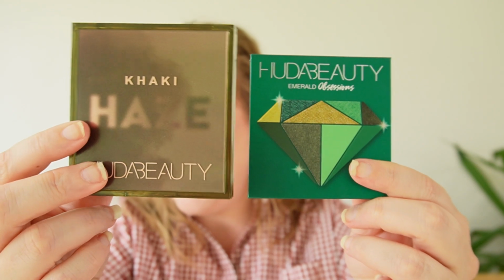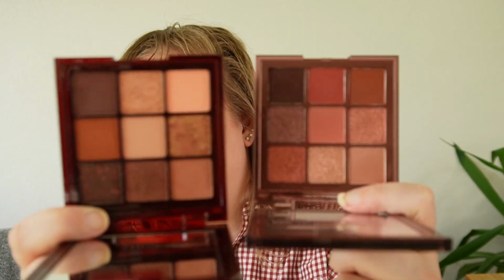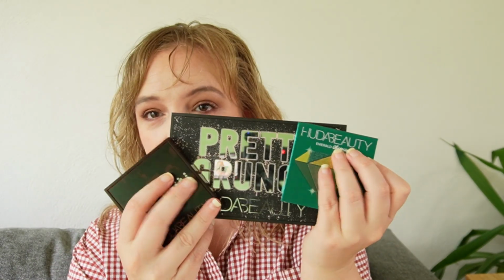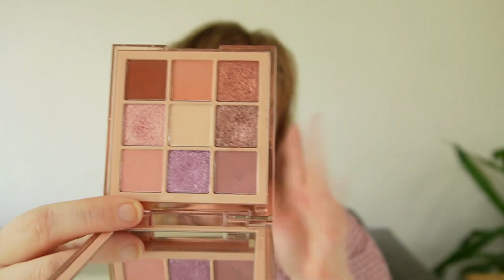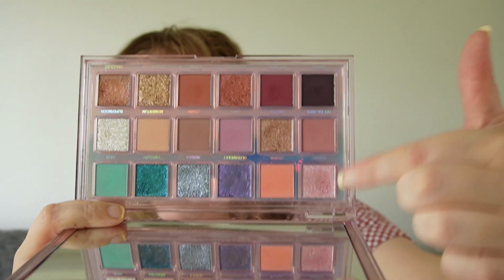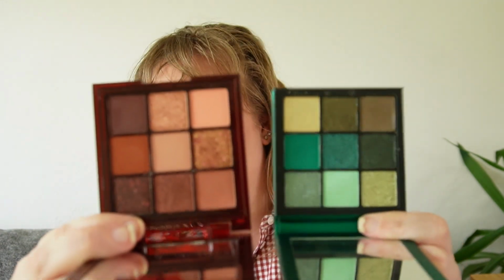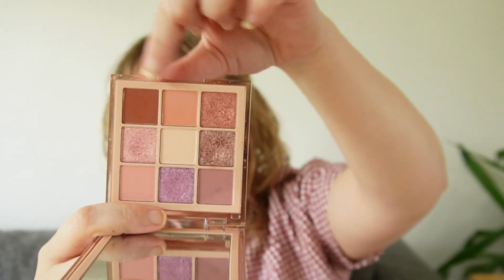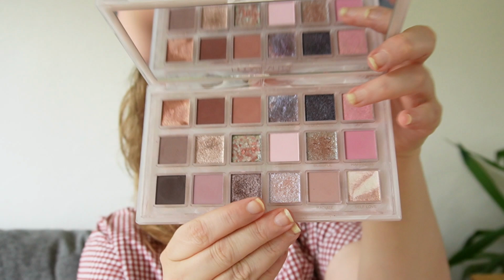HUDA BEAUTY PALETTE BATTLE // What is the best Huda Beauty eyeshadow palette?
in which I decide what is the best Huda Beauty eyeshadow palette. So let's do this palette battle and decide once and for all.

00:00 Intro
00:53 Palette Battle
01:38 Round 1
10:52 Round 2
12:11 Round 3
13:50 Round 4

Top - Monki
Eyes - Natasha Denona Biba
Foundation - Clio Kill Cover Mesh Glow BP2
Concealer - The Saem Tip Coverage 0.5
Blush - Catrice Oil Infused Blooming Hibiscus
Highlight - MAC Show Gold
Bronzer - Becca Bali Sands
Lipstick - Lisa Eldridge Kitten Mischief